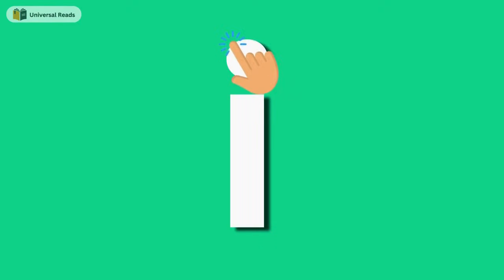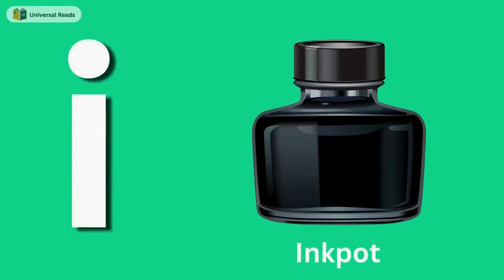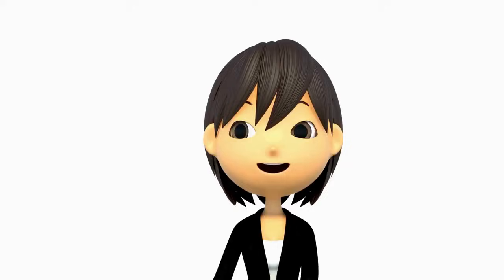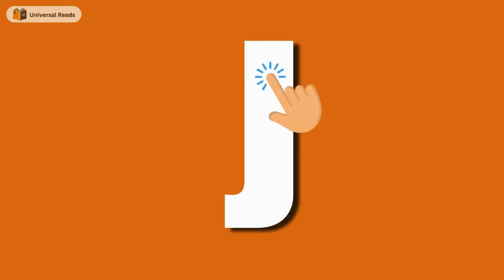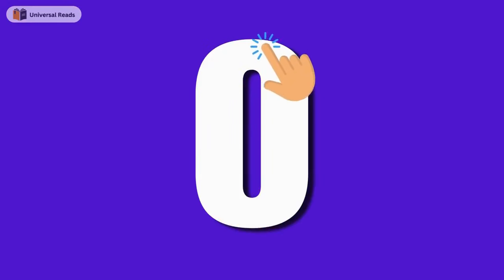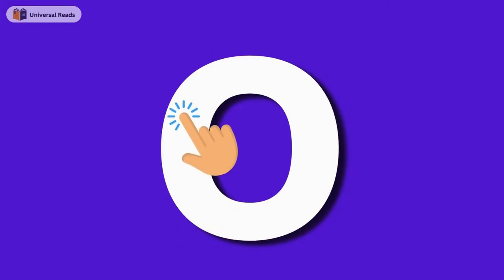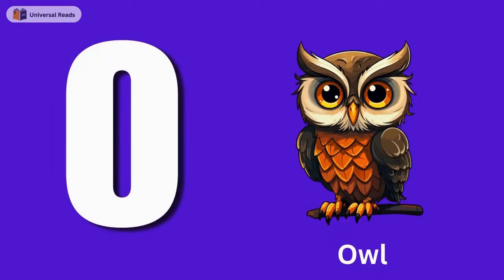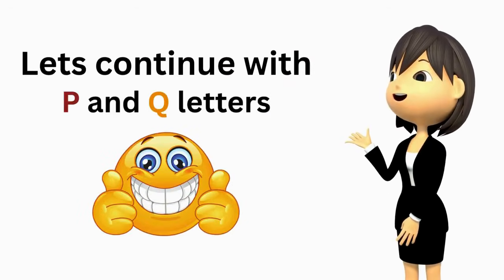Learn ABC Letters for Kids with Sounds | ABC Tracing and ABC Song Phonics with A for Apple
Learn ABC Letters for Kids with fun, music, and easy tracing practice!

This educational video teaches ABC Tracing and ABC Song with A for Apple to help children learn letters in a simple and enjoyable way. Kids will sing along while tracing letters and recognizing alphabet sounds from A to Z.

📚 In this video, children will learn:

• Learn ABC Letters for Kids
• ABC Tracing practice for beginners
• ABC Song with A for Apple, B for Ball, C for Cat and more
• Uppercase letter recognition
• A to Z alphabet learning
• Letter sounds and pronunciation
• Writing practice for preschoolers

👶 Perfect for:

Toddlers
Preschool children
Kindergarten kids
Early learners
Homeschool learning
Nursery and play school

🎵 Children learn faster through songs and repetition.
With on-screen tracing and clear pronunciation, kids can practice writing letters while enjoying fun ABC songs.

✏️ This video helps build:

Early writing skills
Hand-eye coordination
Letter recognition
Confidence in learning
Memory development
Reading readiness

Play this video regularly to help your child master ABC letters easily and enjoy learning through music.